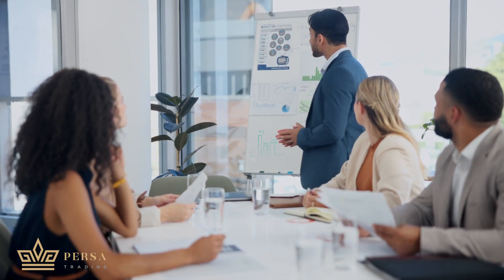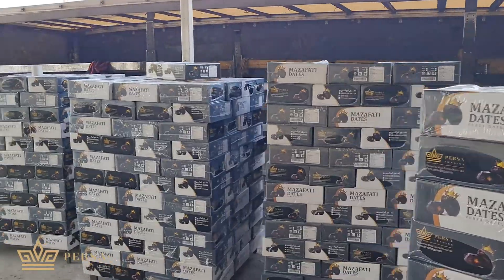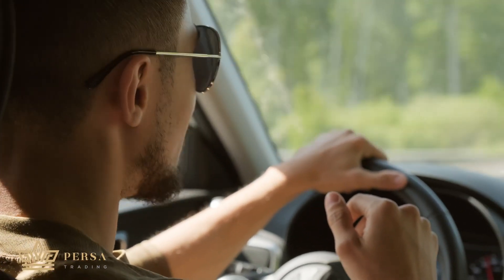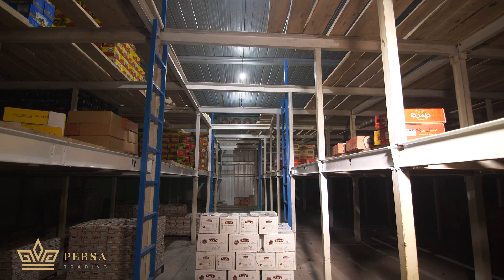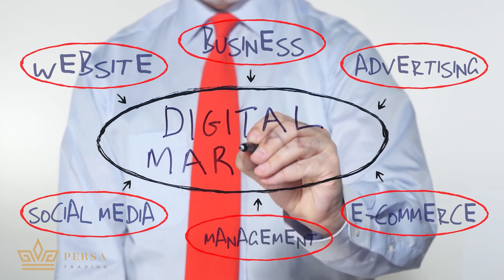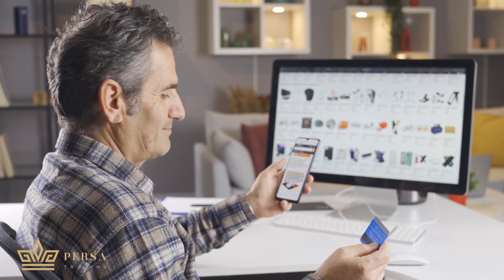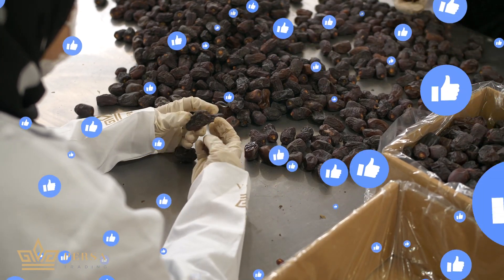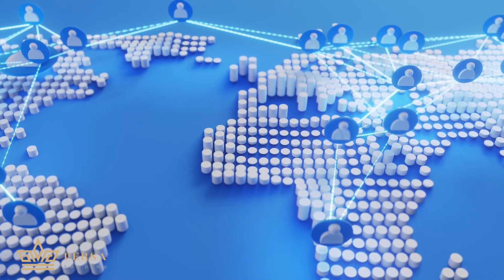Marketing Tips for Importers: Boost Your Sales with Smart Strategies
Are you an importer looking to scale up your business and grow sales? This video is packed with actionable marketing tips tailored for importers! 🚀 Join Komeil from Persa Trading as he shares proven strategies that combine traditional and digital marketing to help you succeed in the competitive import-export industry.

In this video, you’ll learn:

The importance of in-person connections for trust and building your initial customer base.
Why do many businesses prefer to buy from local importers who manage logistics?
How to strike deals with chain stores and other buyers to kickstart your container imports.
Essential digital marketing tools: SEO, AdWords, social media ads, and more!
How to brand your imported goods and sell them online via e-commerce platforms.
The value of partnerships with distributors is in building a strong regional network.
This guide is perfect for beginners and seasoned importers looking to refine their strategies.